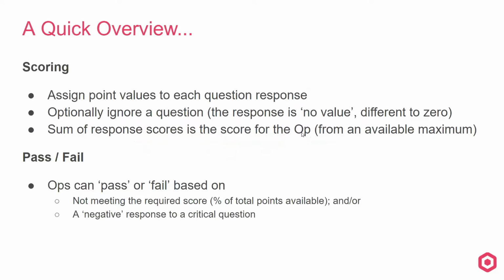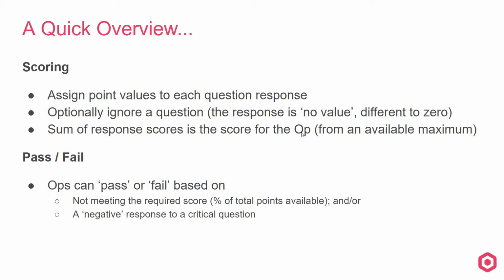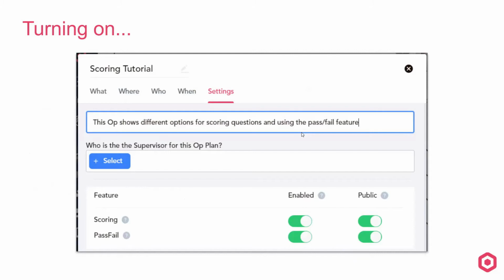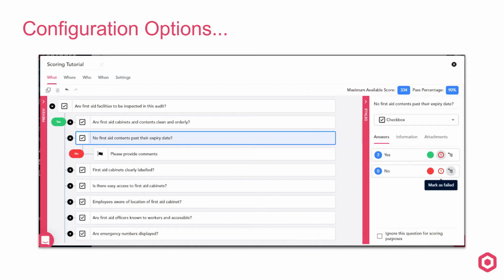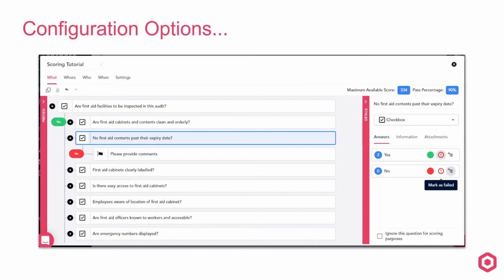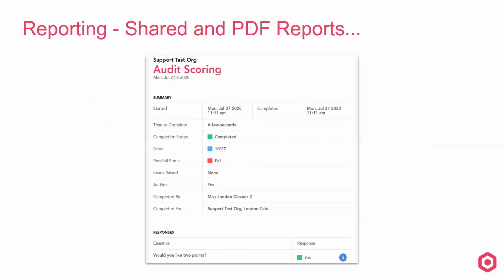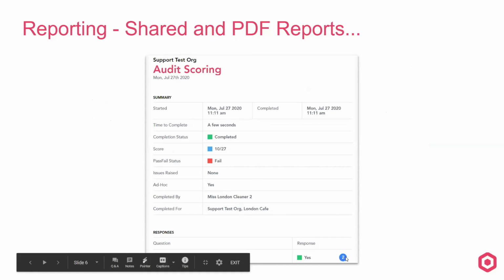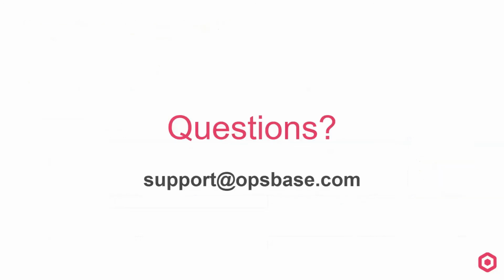OpsBase Webinar - Op Scoring and Audit Pass Fail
In this weekly OpsBase product webinar, learn about how to score your Ops and different configuration options for passing / failing an audit based on thresholds or critical questions.